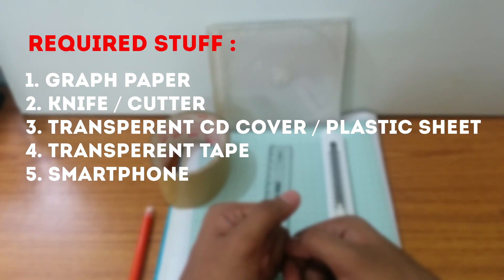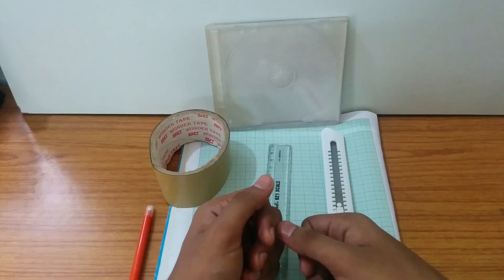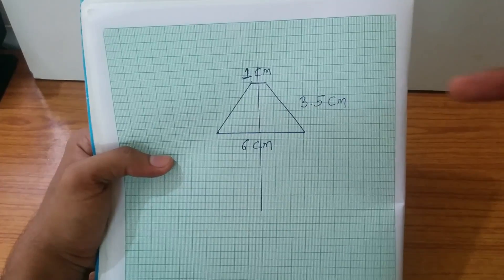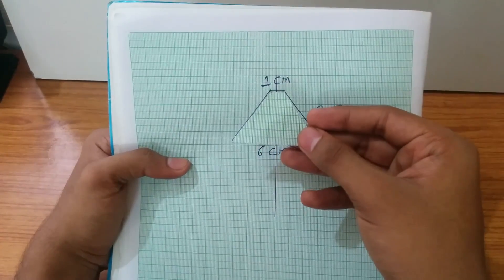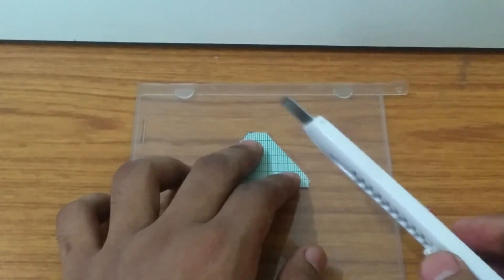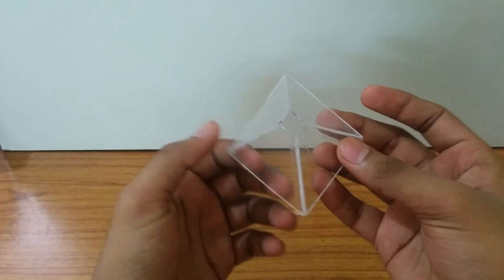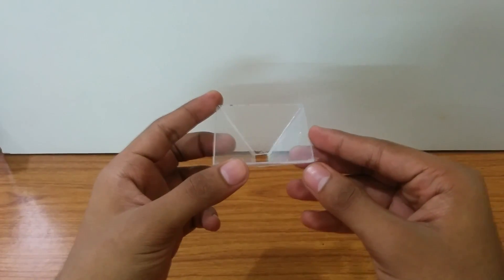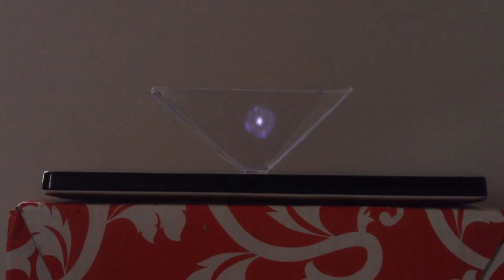[How-To] Turn Your Smartphone into 3D Hologram Projector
Now turn your smartphone into 3D Hologram projector. Just follow the Simple Steps to build it , and play the follwing video with it.

**Normal Video will not work in hologram mode , you have to play specific hologram video like one mentioned below **

Google+ : +AVKAppReviews